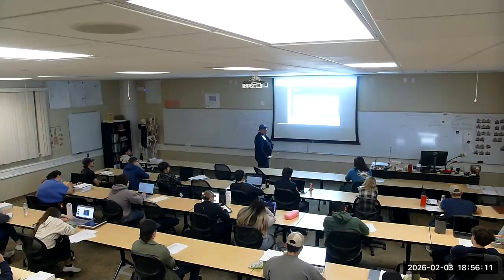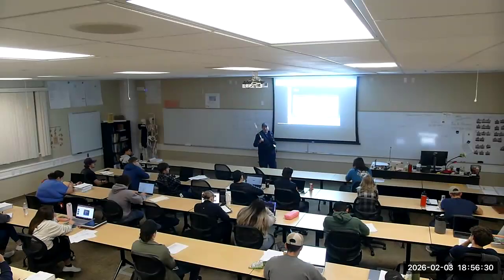2026 Spring EMT Class 5, Patient Assessment, Airway Management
2026 Spring EMT Class 5, Patient Assessment, Airway Management